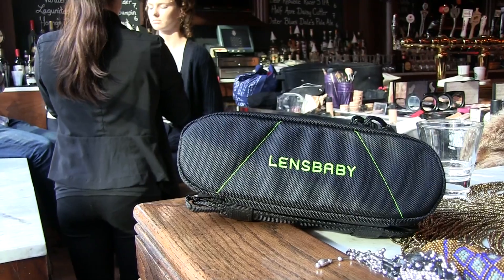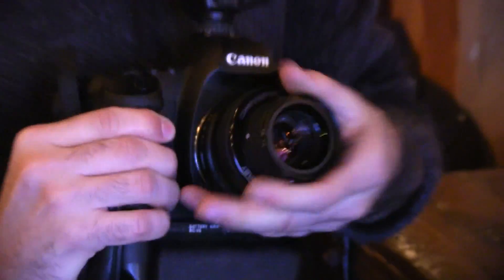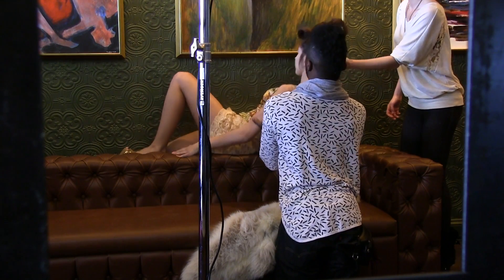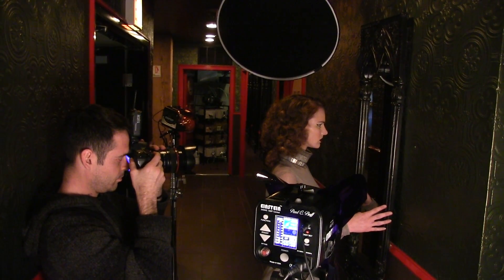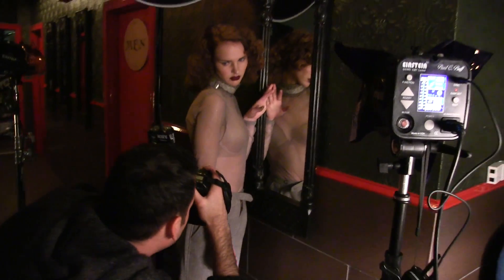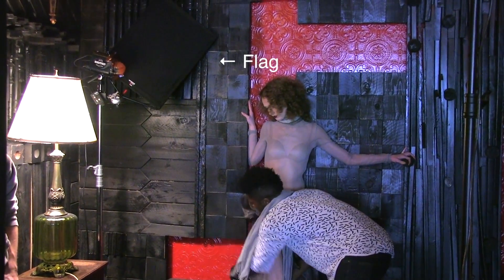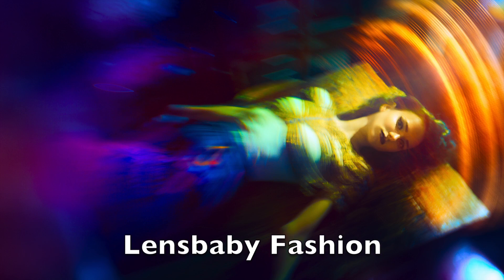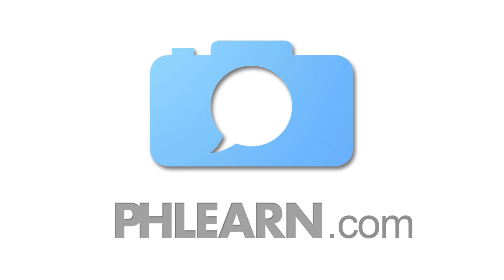Behind The Scenes - Fashion Trip PRO Tutorial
For those unaware of the amazing lens that is the Lensbaby, allow us to explain. The Lensbaby Composer Pro is a selective focus lens that uses a swivel ball and focus mechanism to produce an effect similar to tilt-shift, but not quite. The lens lets you focus on one part of an image and blurs out the rest, creating beautiful one-of-a-kind images.